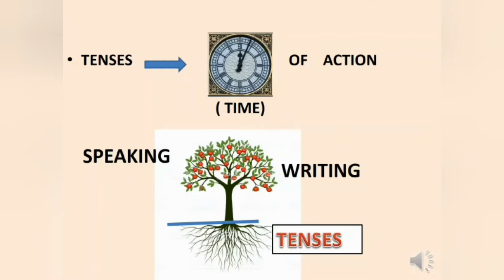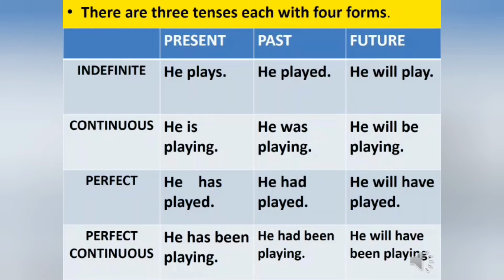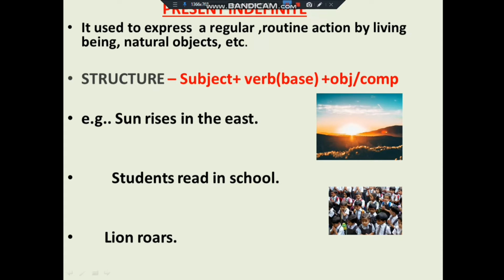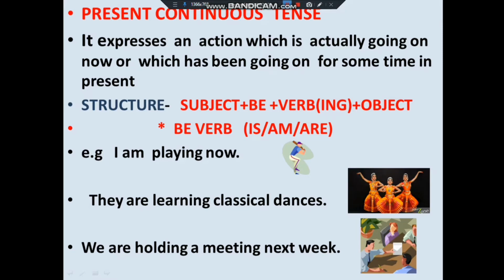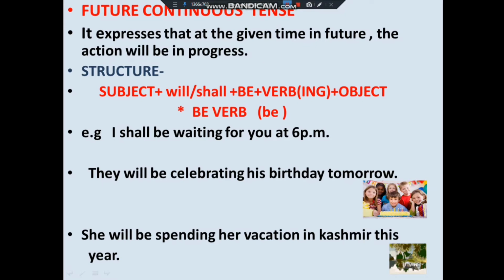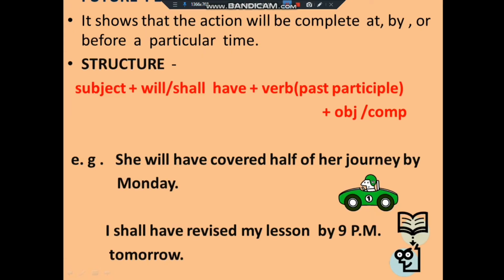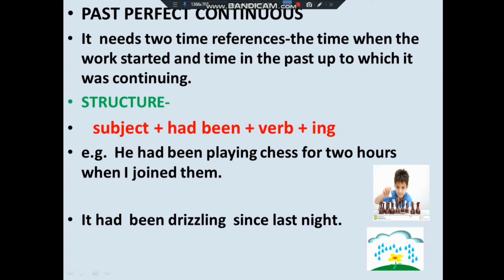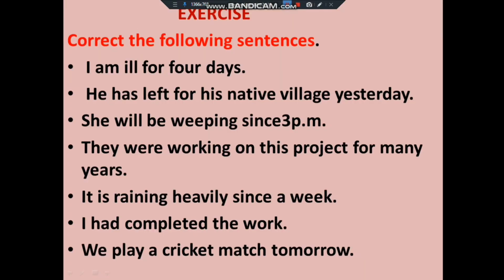Present Indefinite Tense 4 जगह लगाना है | Learn English Grammar in Hindi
english grammar
past indefinite tense
past tense
tenses
simple past tense
learn english
daily use english word meaning
past indefinite tense examples
english speaking
simple past tense example
spoken english
tenses in english
Keywords

chapter 2 New king and kingdoms  class 7
class 7
class -7 history chapter -1 Tracing changes through a thousand years
new kings and kingdoms
 new kings and kingdoms class 7
Class 7 history chapter 2 new kings and kingdoms
tracing changes through a thousand years full chapter class 7 history
tracing changes through a thousand years
tracing changes through a thousand years class 7
Tracing Changes Through a Thousand Years Full Chapter Class 7 History | Class 7 History Chapter 1
TRACINGCHANGESTHROUGHATHOUSANDYEARSCLASS7HISTORYCHAPTER1 /NCERT/CBSE
class 7 history chapter 1
class 7 history chapter 1 notes
class 7th history chapter 1
history class 7 chapter 1
ncert class 7 history chapter 1
class 7 ncert history chapter 1
history chapter 1 class 7
chapter 1 history class 7
ch 1 history class 7
class 7 history chapter 1 medieval period
class 7 tracing changes through a thousand years
the medieval world class 7 cbse